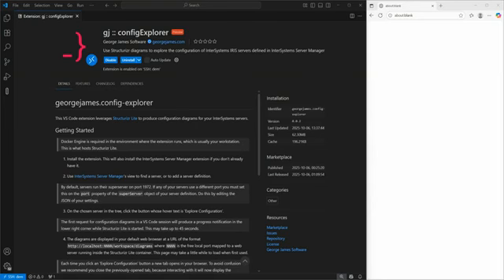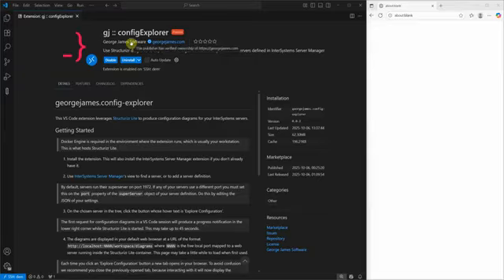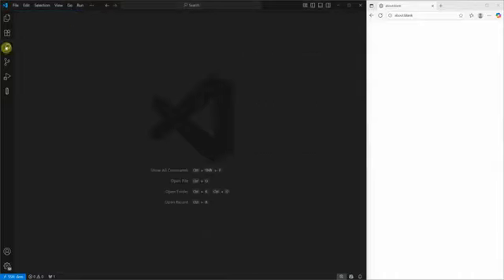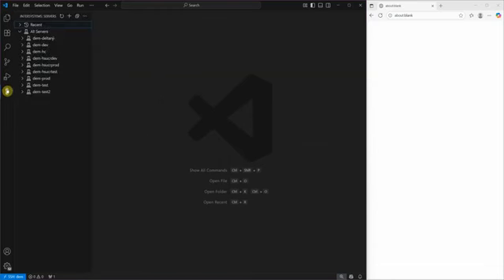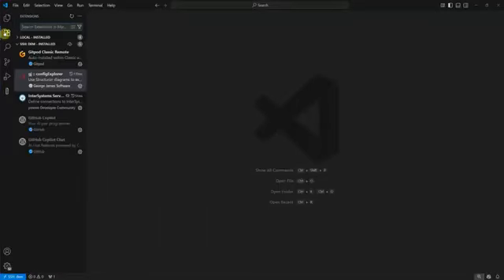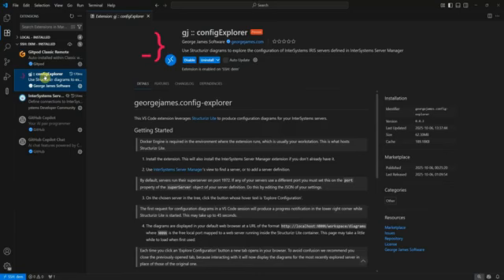gj :: configExplorer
This video introduces a new way of understanding and exploring how your InterSystems IRIS servers have been configured. A VS Code extension leverages Structurizr Lite to render C4 diagrams of servers that ‪@InterSystemsDevelopers‬ are using.